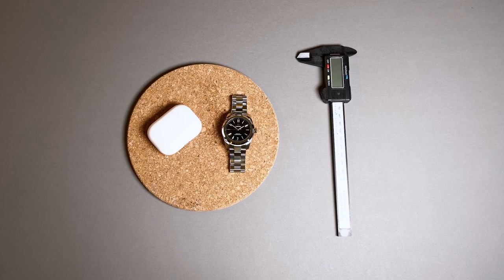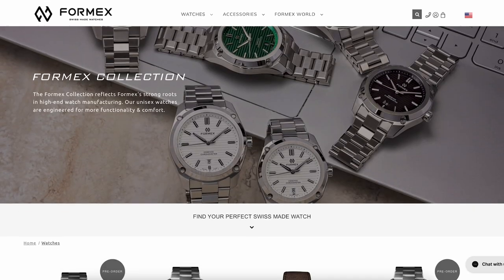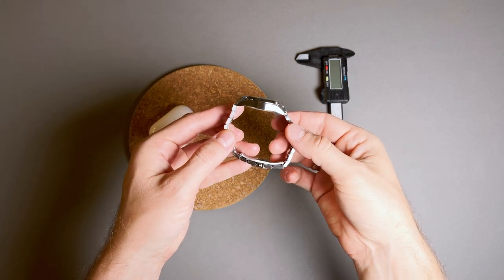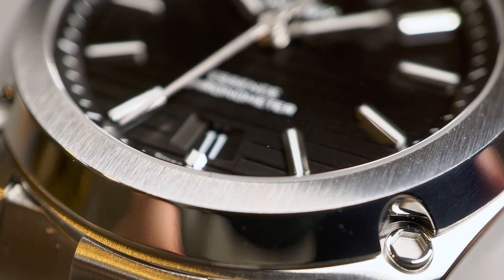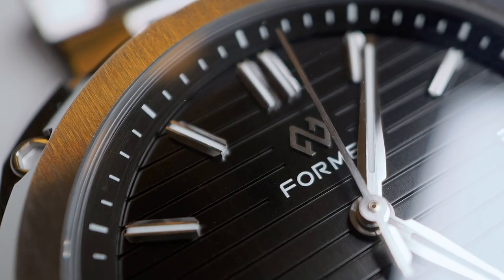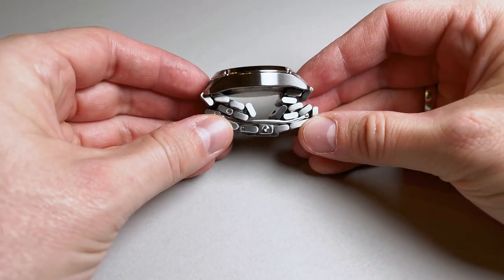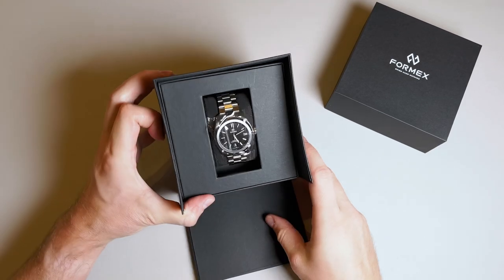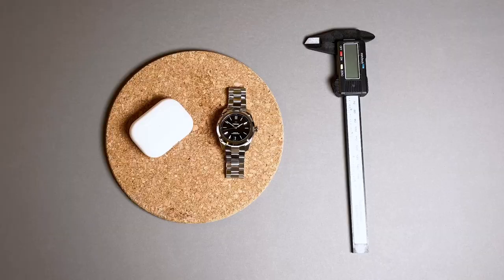This Is Impressive || Formex Essence 39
In this video we are reviewing this Essence 39 from Swiss Microbrand Formex. A COSC-certified chronometer with fantastic attention to detail and one of the best bracelets in the game. Can this microbrand offering deliver a cheaper alternative to superstar references like the Omega Aqua Terra or the Rolex Datejust?  Let's find out.  Either way, at under $2k USD, this delivers insane value for the money.

En este video estamos revisando este Essence 39 de Swiss Microbrand Formex. Un cronómetro certificado por COSC con una fantástica atención al detalle y uno de los mejores brazaletes del mercado. ¿Puede esta oferta de micromarca ofrecer una alternativa más económica a referencias superestrella como el Omega Aqua Terra o el Rolex Datejust? Vamos a averiguar. De cualquier manera, por menos de $ 2 mil dólares, esto ofrece una excelente relación calidad-precio. ¡Gracias por mirar y espero que lo disfrutes!

在本视频中，我们将回顾 Swiss Microbrand Formex 的 Essence 39。这款经 COSC 认证的天文台表非常注重细节，是业内最好的表带之一。这个小品牌产品能否为欧米茄 Aqua Terra 或劳力士 Datejust 等超级巨星提供更便宜的替代品？让我们来看看吧。不管怎样，价格不到 2000 美元，这物超所值。感谢您的观看并希望您喜欢！
Zài běn shìpín zhōng, wǒmen jiāng huígù Swiss Microbrand Formex de Essence 39. Zhè kuǎn jīng COSC rènzhèng de tiānwéntái biǎo fēicháng zhùzhòng xìjié, shì yènèi zuì hǎo de biǎo dài zhī yī. Zhège xiǎo pǐnpái chǎnpǐn néng fǒu wèi ōumǐjiā Aqua Terra huò láolìshì Datejust děng chāojí jùxīng tígōng gèng piányí de tìdài pǐn? Ràng wǒmen lái kàn kàn ba. Bùguǎn zěnyàng, jiàgé bù dào 2000 měiyuán, zhè wù chāo suǒ zhí. Gǎnxiè nín de guānkàn bìng xīwàng nín xǐhuān!

このビデオでは、スイスのマイクロブランド Formex の Essence 39 をレビューしています。細部への素晴らしいこだわりを備えたCOSC認定クロノメーターであり、ゲーム内で最高のブレスレットの1つです。このマイクロブランドの製品は、オメガ アクア テラやロレックス デイトジャストのようなスーパースターモデルのより安価な代替品となるでしょうか?確認してみましょう。いずれにせよ、2,000 米ドル未満で、これは非常にコストパフォーマンスが高いです。ご視聴いただきありがとうございます。楽しんでいただければ幸いです。
Kono bideode wa, Suisu no maikuro burando Formex no Essence 39 o rebyū shite imasu. Saibu e no subarashī kodawari o sonaeta COSC nintei kuronomētādeari, gēmu-nai de saikō no buresuretto no 1tsudesu. Kono maikuro burando no seihin wa, omega akua tera ya rorekkusu deitojasuto no yōna sūpāsutāmoderu no yori ankana daigaehin to narudeshou ka? Kakunin shite mimashou. Izure ni seyo, 2, 000 amerikadoru-miman de, kore wa hijō ni kosutopafōmansu ga takaidesu. Go shichō itadaki arigatōgozaimasu. Tanoshinde itadakereba saiwaidesu.